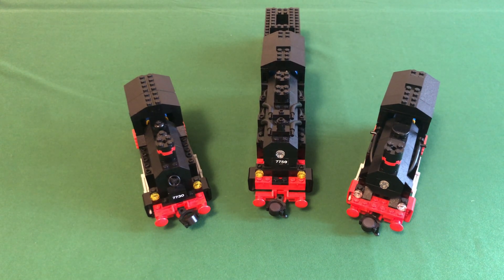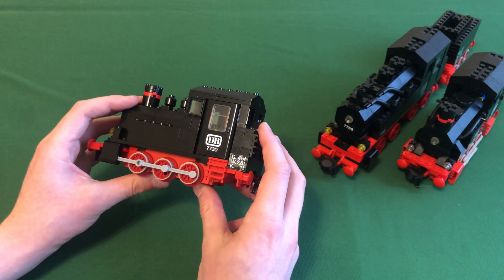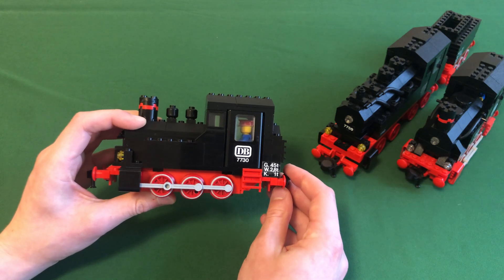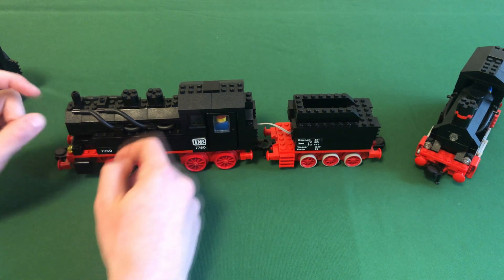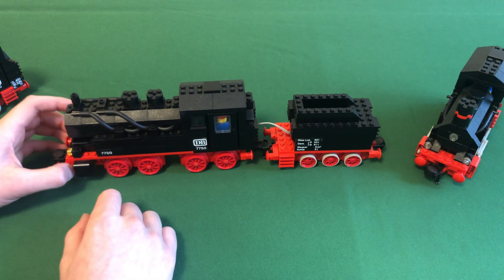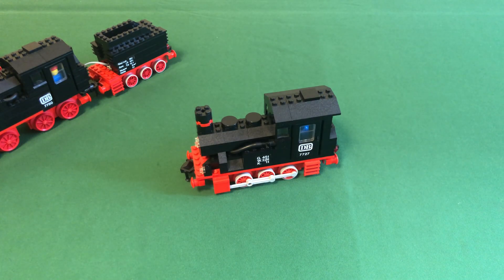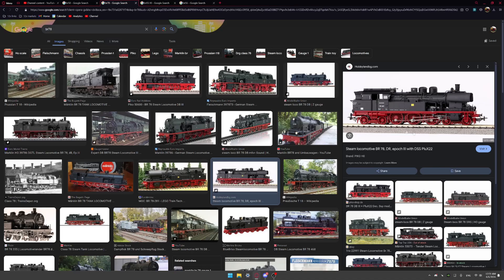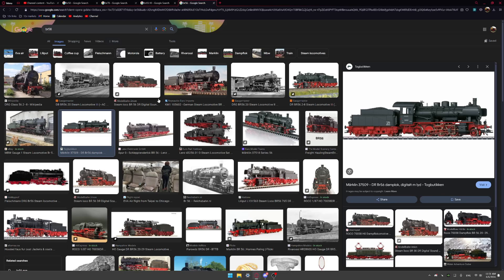Building a LEGO 12V steam engine: Inspiration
I'm back! I've been super busy for the last few months but have been working on a project that I'm showcasing in these videos - a custom 12V steam engine. This part of the series is detailing the inspiration for my engine, both in official sets (7730, 7750, 7727) and real-life steam engines like the DB Class 50, DB Class 03.10, and others. More content coming soon!